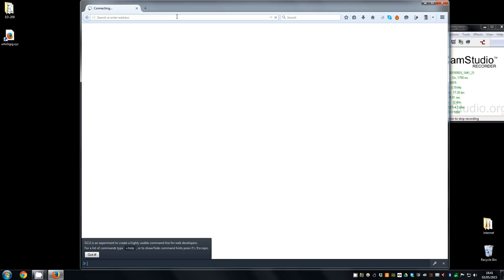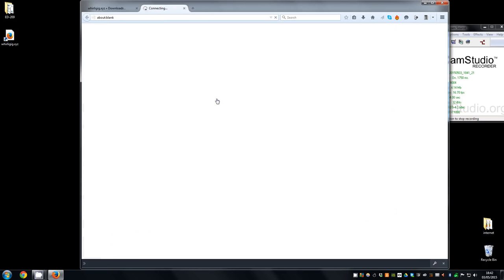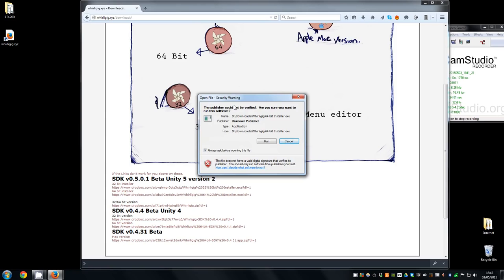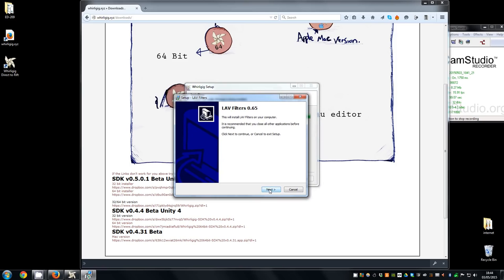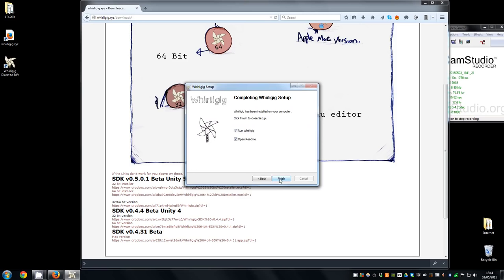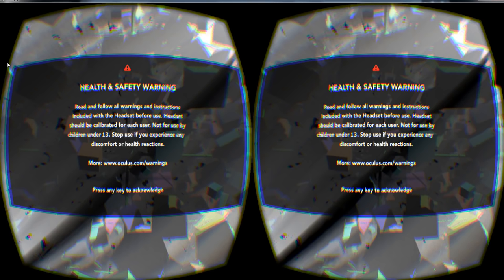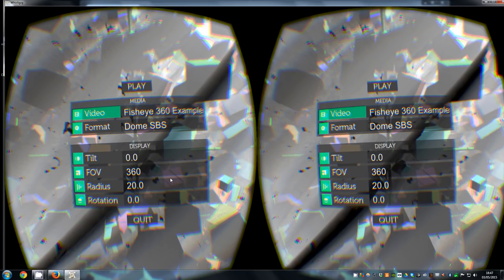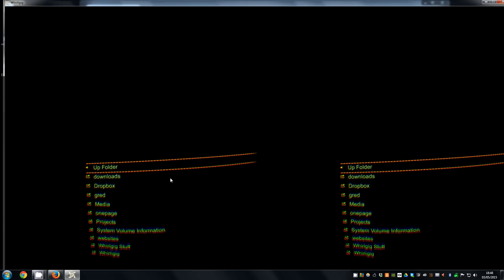Whirligig Tutorial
A tutorial in getting Whirligig downloaded and running to play back videos on the Oculus Rift DK2.